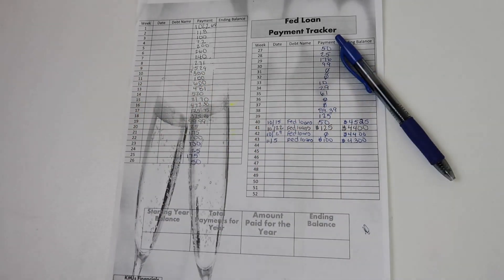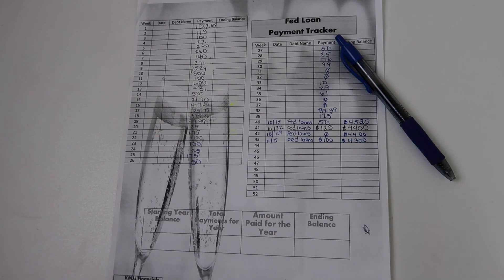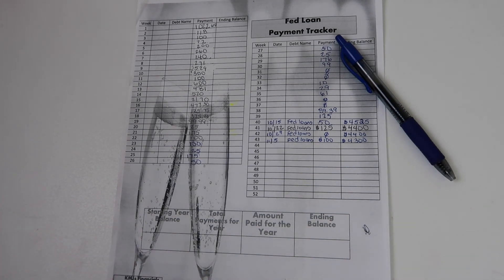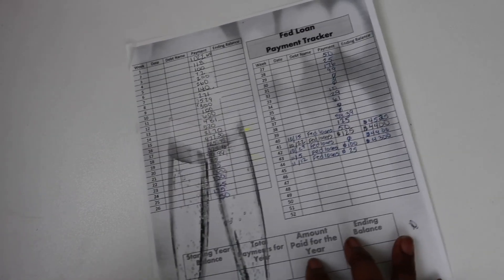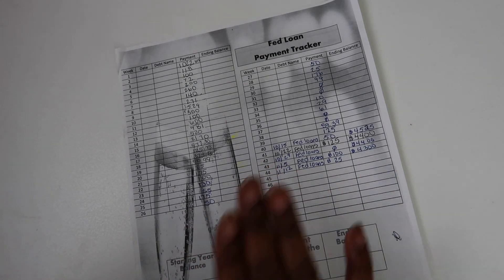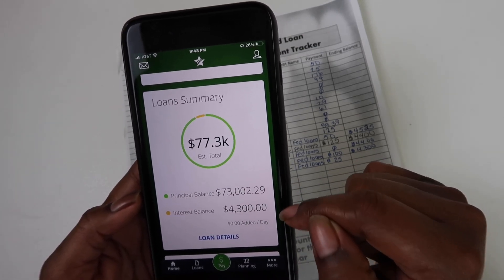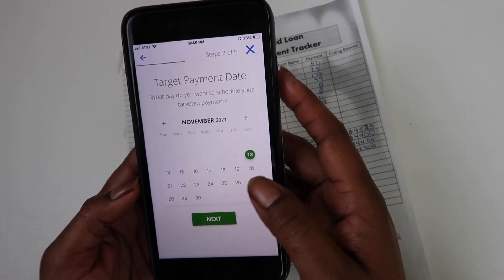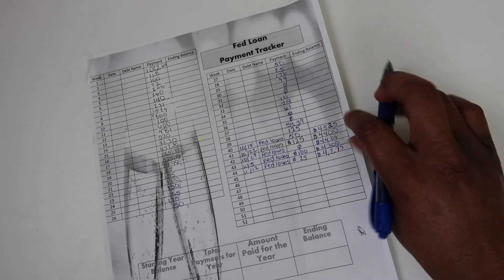Low income Debt Snowball Journey| Update| Student loan debt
To get more information about growing your youtube channel send an email to:

FedloansFriday shirts are from trulyamaezingllc on instagram.

Every Plate: Get $20 off your first everyplate order

Hey Besties, Its ya girl Asia Cierra, I am a mommy, a wife, Full time employee, and business owner. This is a life style and budgeting channel that will show you how I save, budget, travel, and balance life. We live in sunny south Florida, my husband is a flight attendant, and we have a wonderful kindergartener who is the center of our lives. Join me on this journey as I share tips on how I balance my crazy life.

Please help me on my roadto2k
by supporting my channel. I cant do it without you guys!

Etsy Shops that I love ❤️:

Her Courage to plan
Life in Envelopes

What I film with
Softbox Lights
ring light
Desk phone mount for overhead filming

Amazon products that I love❤️
2020 happy planner
Happy planner notes Inserts
Cash register box
Cash envelope walletWallet